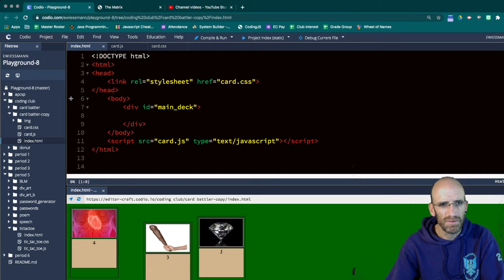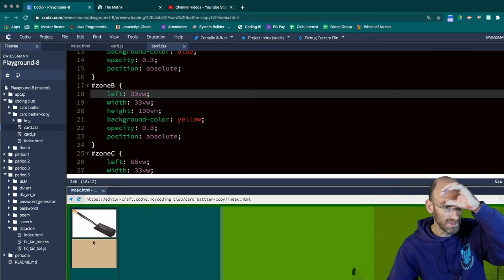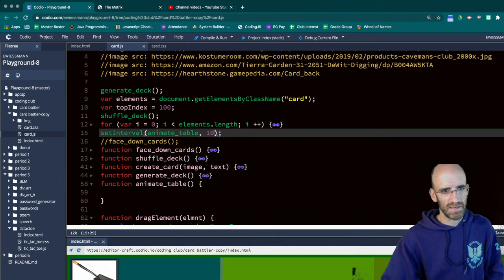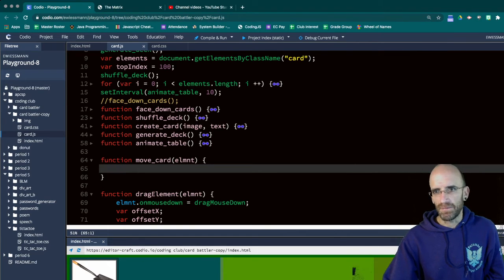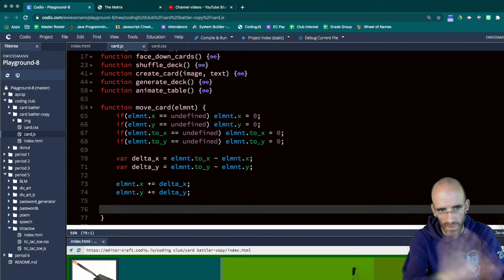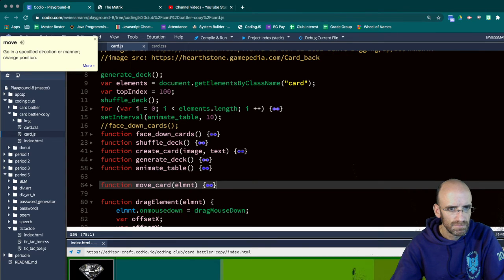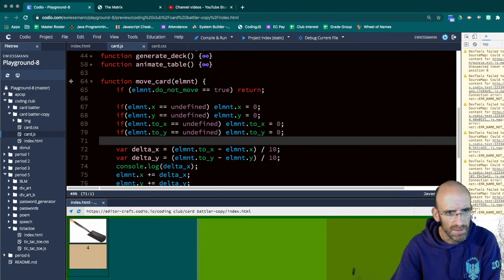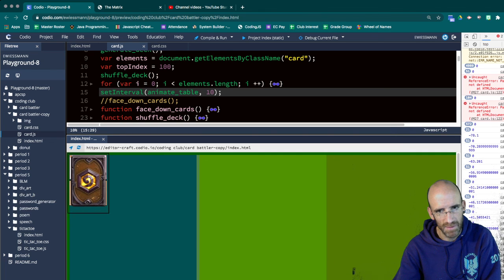10/22/20 Animate Card movement